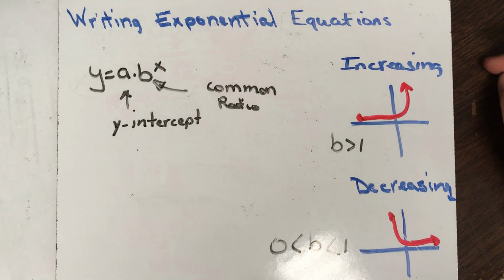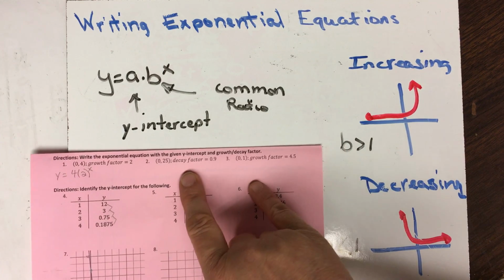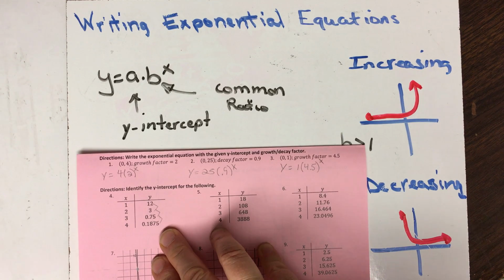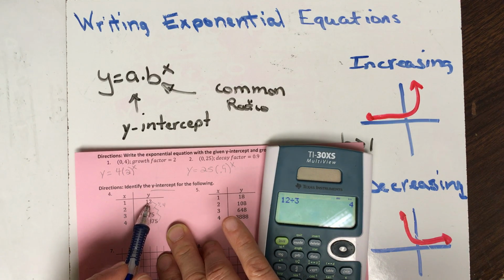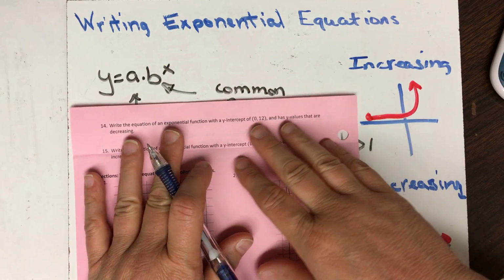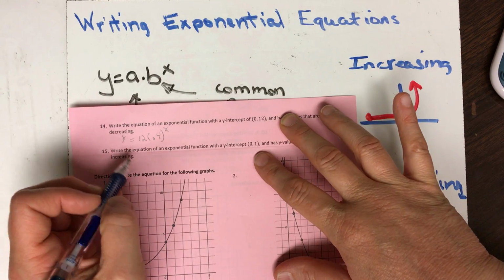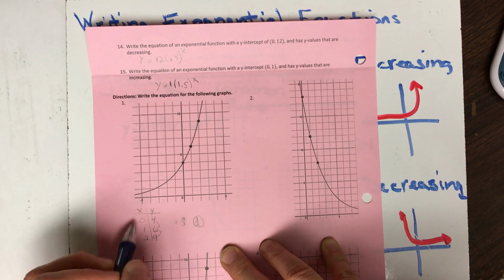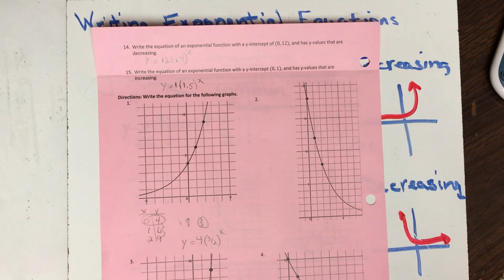Writing Exponential Equations